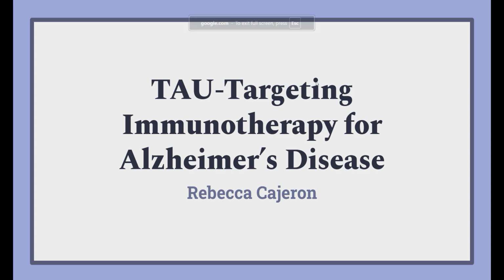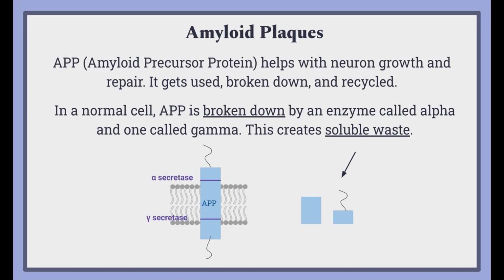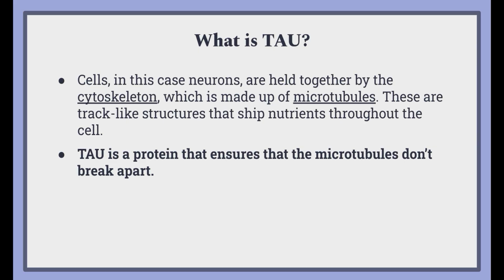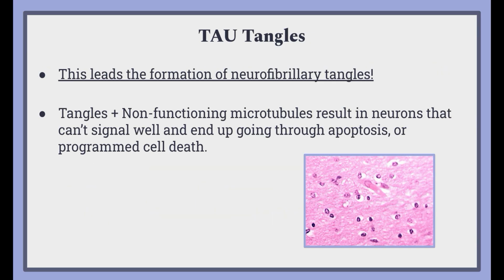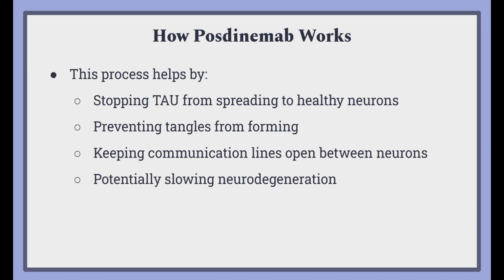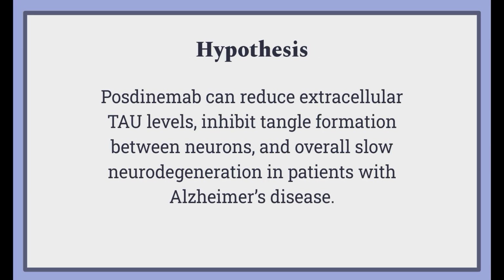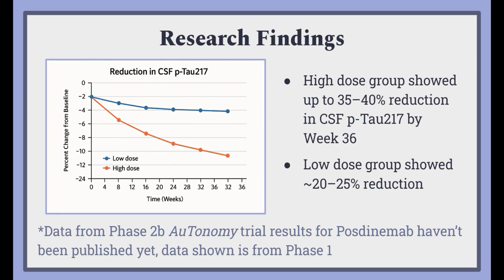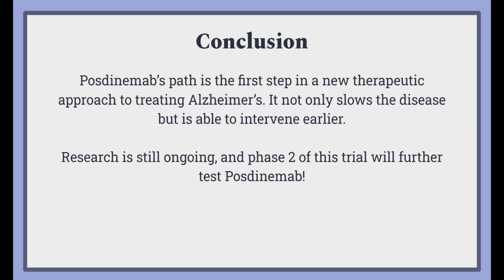TAU - Targeting Immunotherapy for Alzheimer's Disease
Becky Cajeron's Final Project for JHU's Summer Program - 2025.